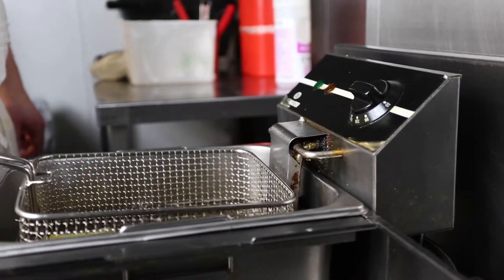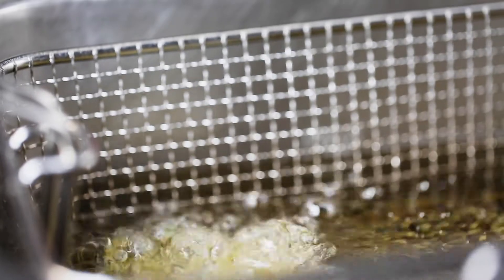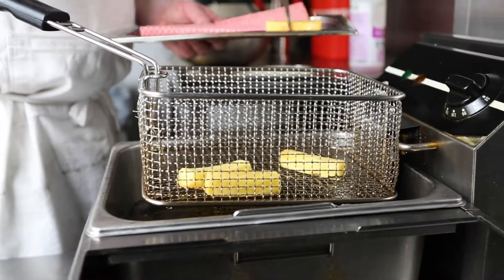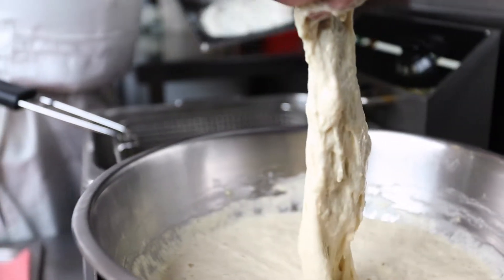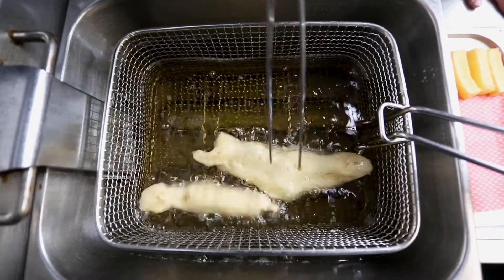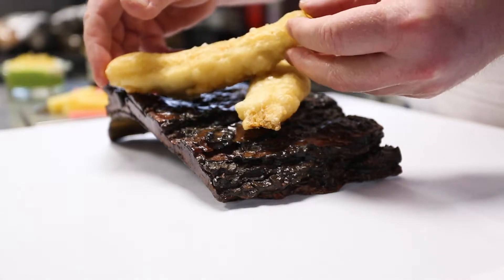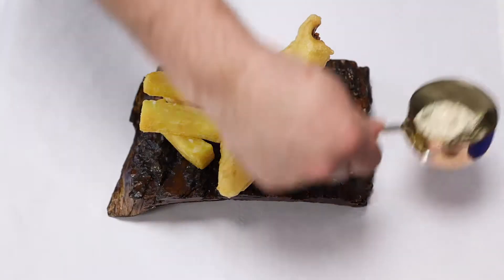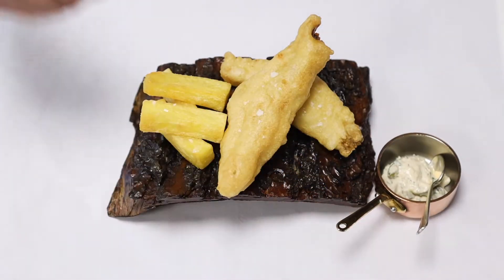Alaska Pollock Fish and Chips